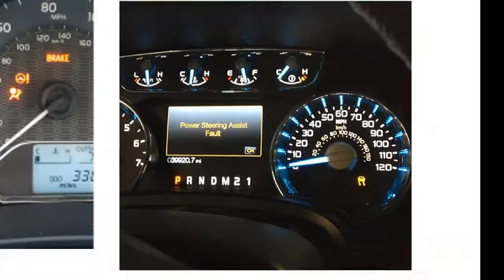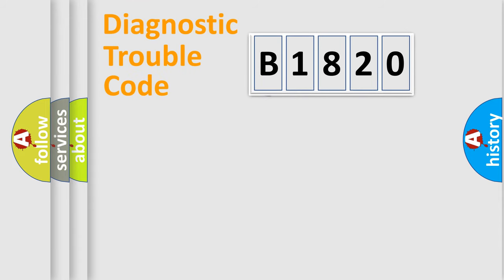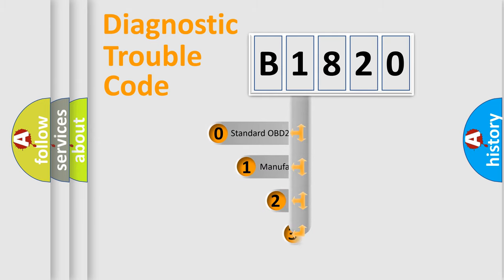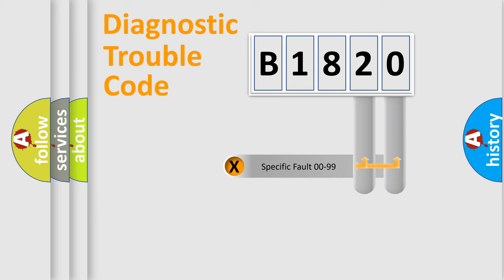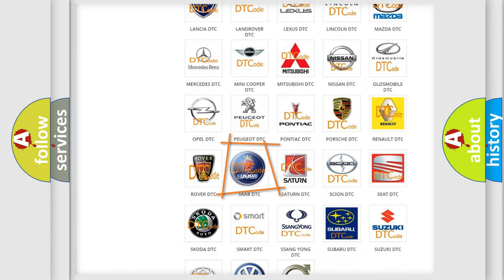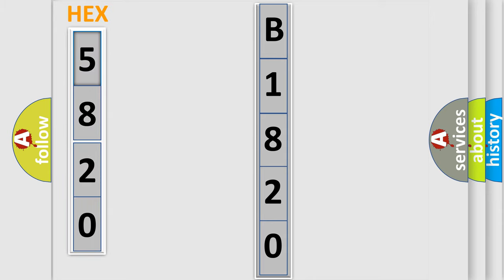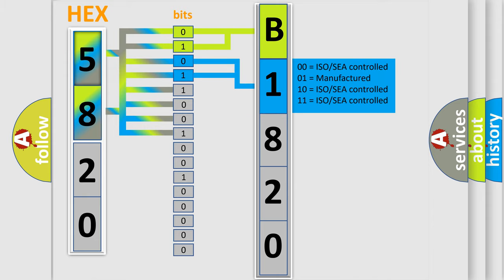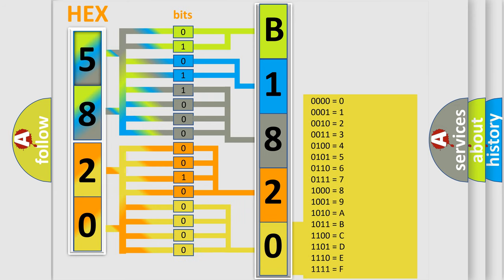DTC Saab B1820 Short Explanation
Contents:
0:21 Basic DTC analysis according to OBD2 protocol standard.
1:48 Insight into programming
2:58 A diagnostically understandable description of the Diagnostic Trouble Code
3:05 Basic error definition

Make:
Saab
Code:
B1820
Definition:
VVT solenoid A circuit high input
Cause: